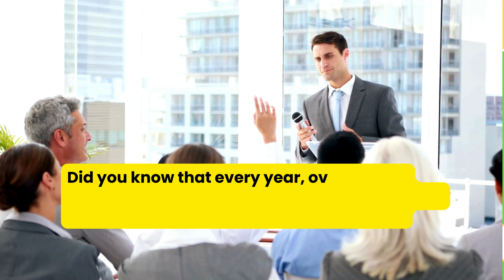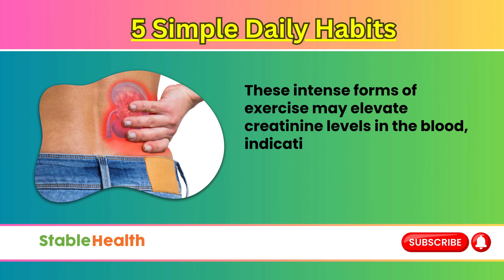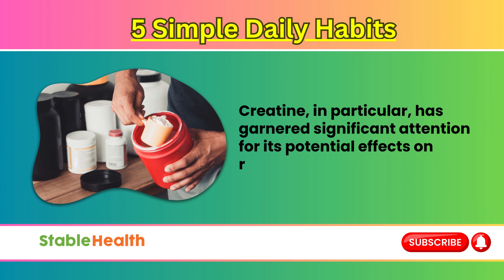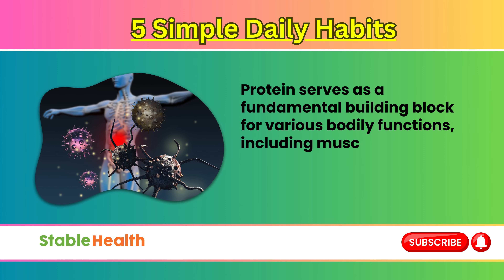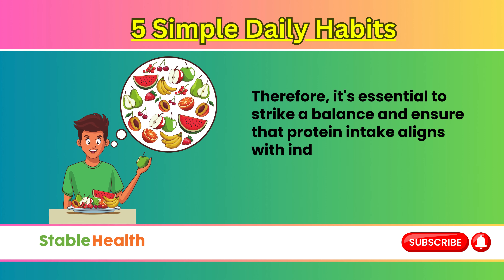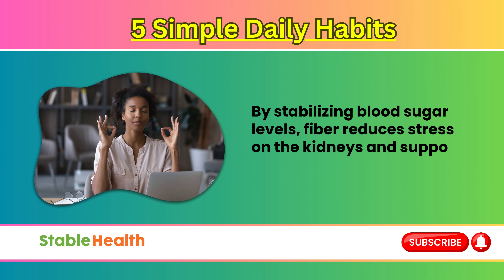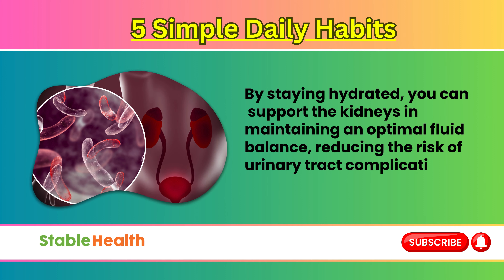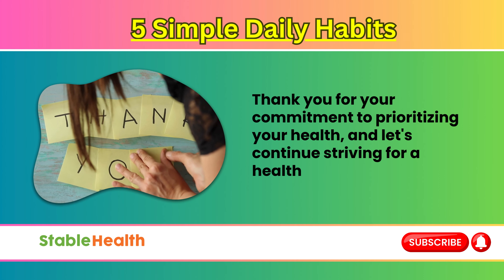5 Simple Daily Habits to Quickly Lower Creatinine Levels and Avoid Dialysis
✅Take Control of Your Kidney Health!

Are you tired of living with kidney disease? Do you want to avoid dialysis and take control of your health? This video is for you!

In this video, we'll share 5 simple daily habits that can help lower creatinine levels and improve kidney function. From diet changes to lifestyle adjustments, we'll cover it all. Our expert tips and natural remedies will help you:

✅ Reduce creatinine levels and slow down kidney damage
✅ Improve your overall kidney health and function
✅ Avoid dialysis and live a healthier life

Our video is perfect for anyone looking to take control of their kidney health. Whether you're living with kidney disease or just want to prevent it, our tips and remedies will help you achieve your goals.

So, what are you waiting for? Watch now and start your journey to better kidney health!

In this video, you'll learn:

🔥How to make simple diet changes to reduce creatinine levels
🔥How to stay hydrated and improve kidney function
🔥How to manage stress and improve overall health

Don't wait until it's too late. Take control of your kidney health today and start living the life you deserve. Watch our video now and start your journey to better kidney health!"